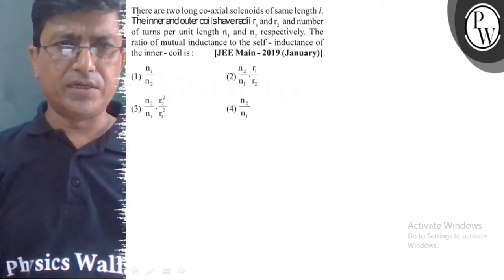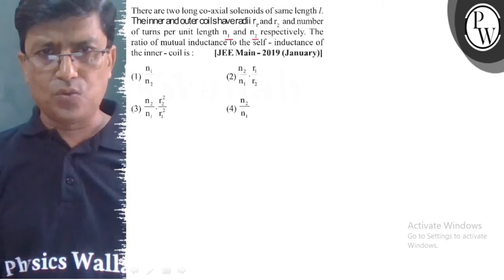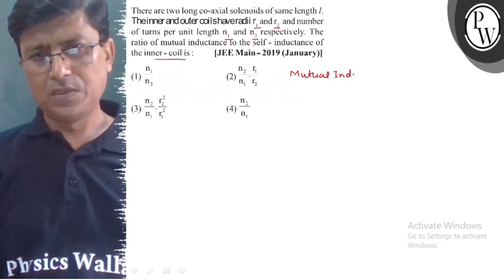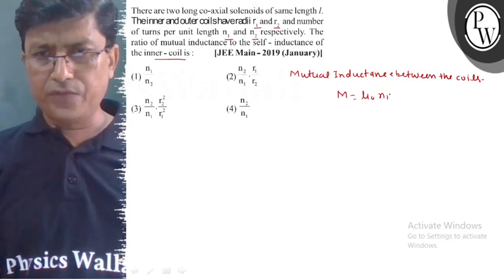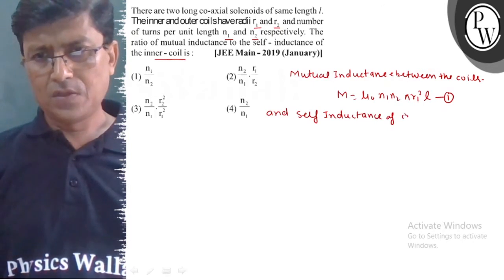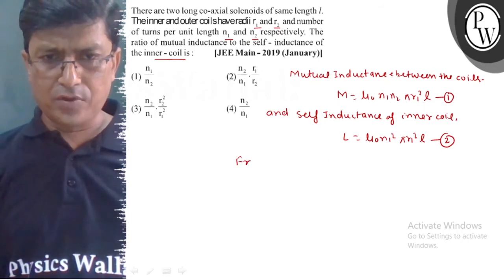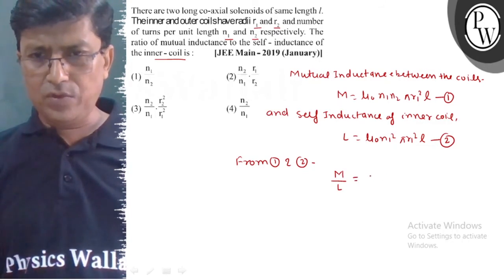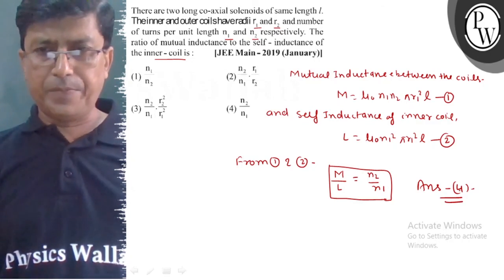There are two long co-axial solenoids of same length l. Theinner and outer ooilshaveradii r_1 and...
There are two long co-axial solenoids of same length l.
Theinner and outer ooilshaveradii r_1 and r_2 and number of turns per unit length n_1 and n_2 respectively. The ratio of mutual inductance to the self - inductance of the inner - coil is :
|JEE Main - 2019 (January)|
(1) n_1/n_2
(2) n_2/n_1·r_1/r_2
(3) n_2/n_1·r_2^2/r_1^2
(4) n_2/n_1
Activate Windows